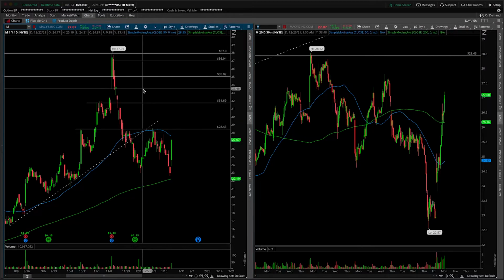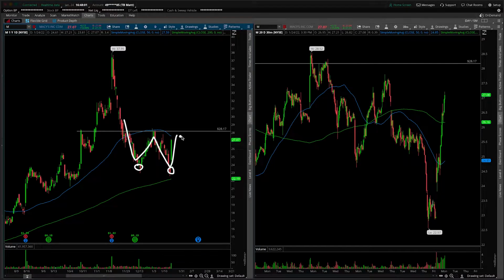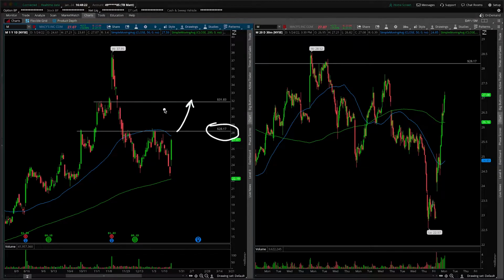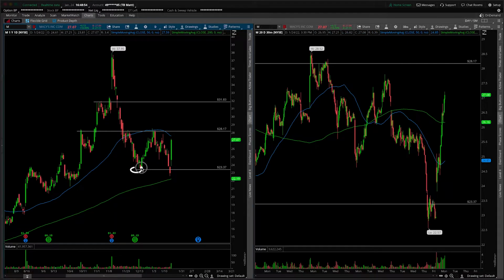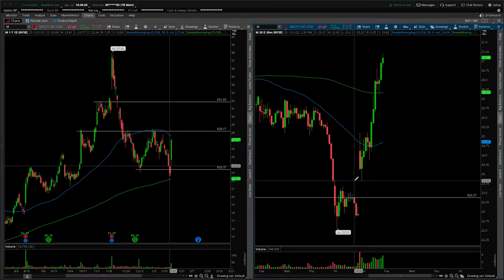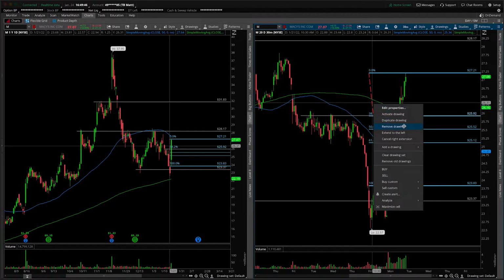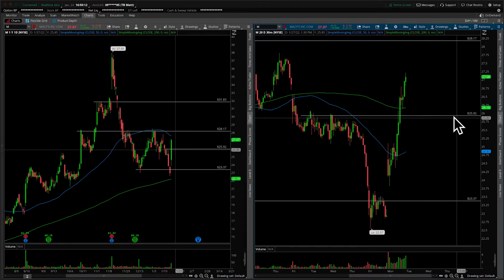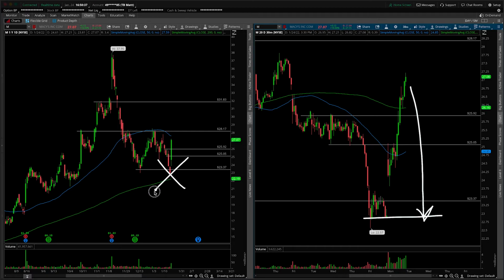M (Macy's Inc) Stock Technical Analysis | 1/24/2022